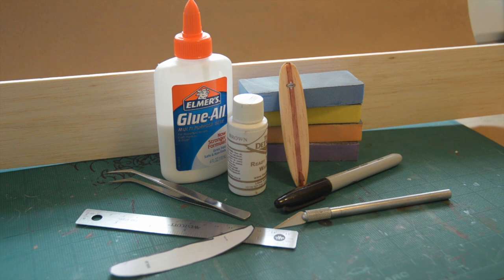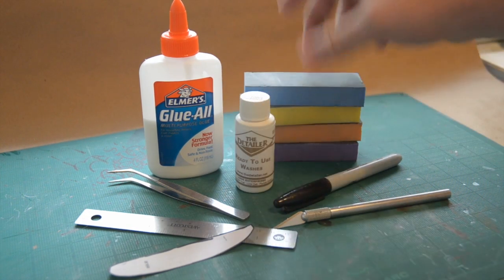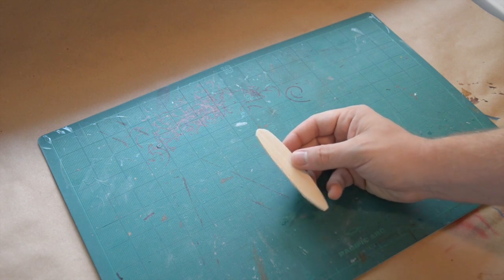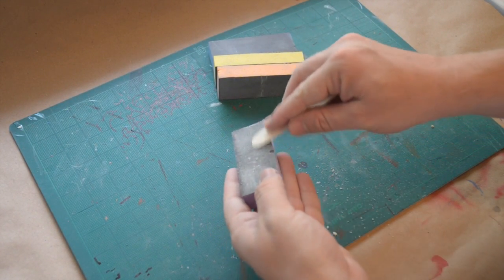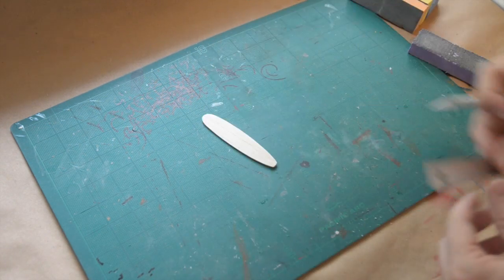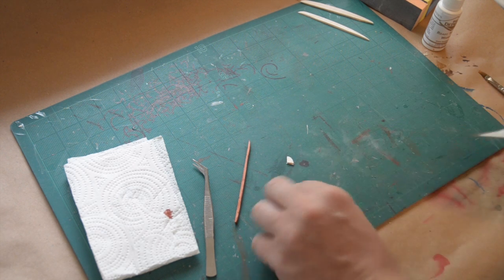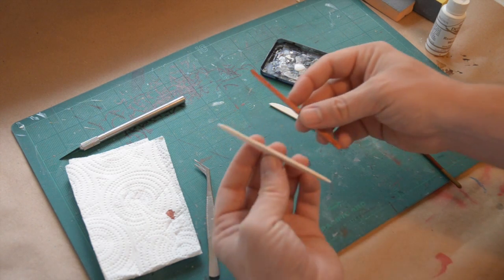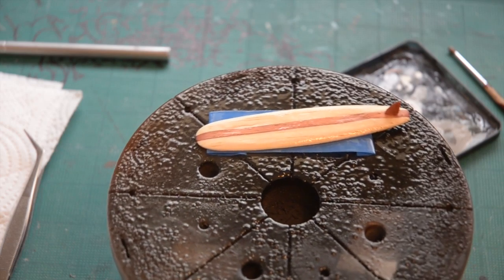PMW | How To | Scale Balsa Wood Surfboard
How to build a scale surfboard out of balsa wood